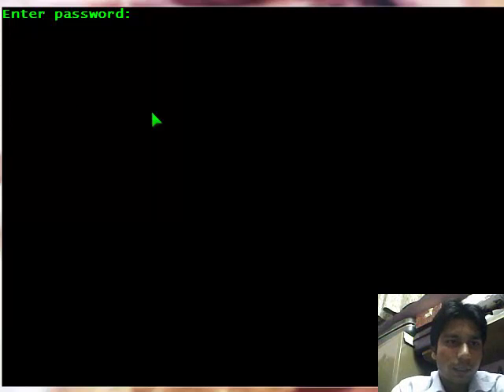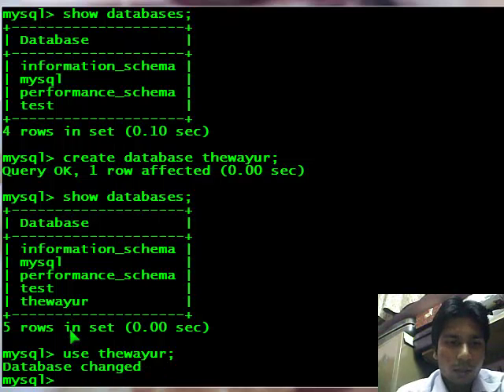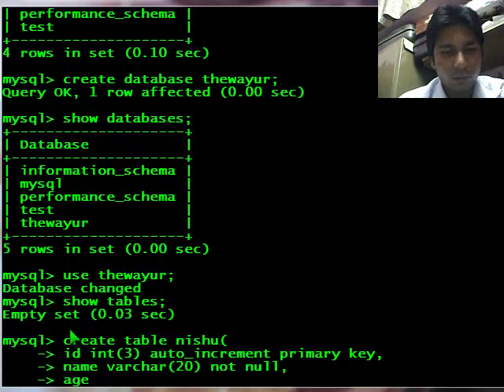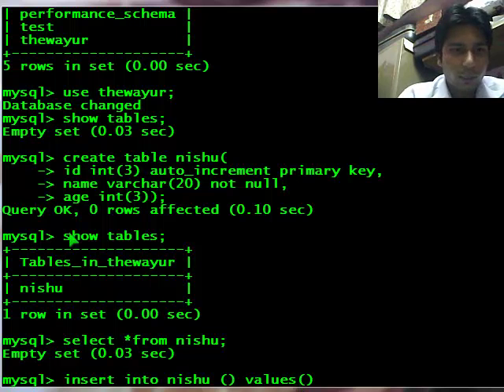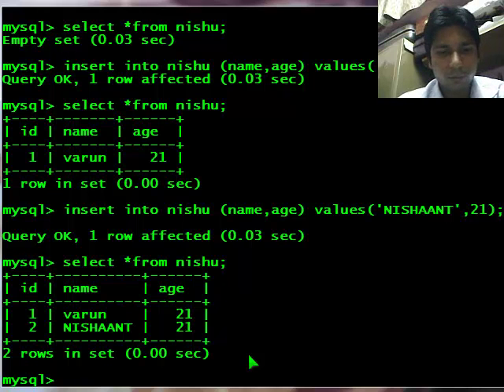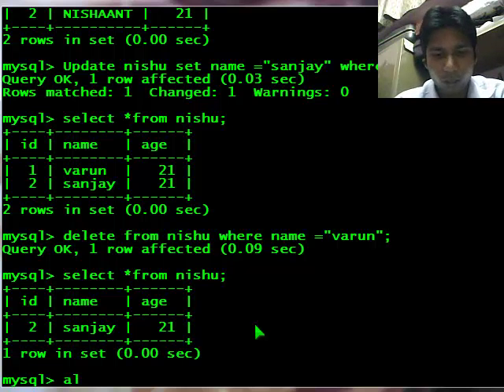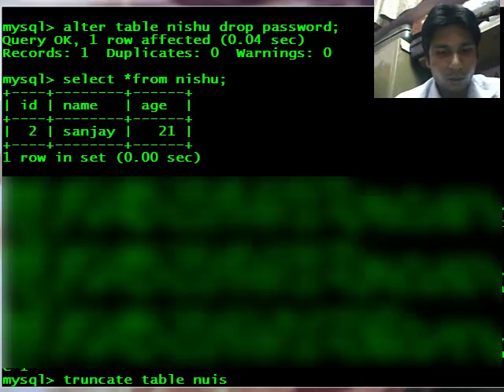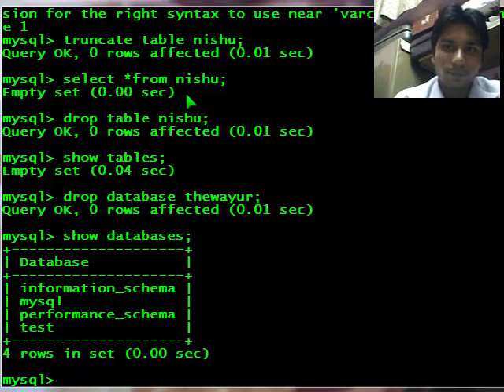MySql basic querries - show, create, select, insert, delete, update, alter, drop, truncate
1) show databases

2) create database thewayur

3) use thewayur

4) show tables

5) create table nishu(
     id int(3) auto_increment primary key,
     name varchar(20) not null,
     age int(3))

6) select *from nishu

7) insert into nishu (name,age) values('varun',21)

8) Update nishu set name ="sanjay" where id =2

9) delete from nishu where name ="varun"

10) alter table nishu add password varchar(16) not null

11) alter table nishu drop password

12) truncate table nishu

13) drop table nishu

14) drop database thewayur